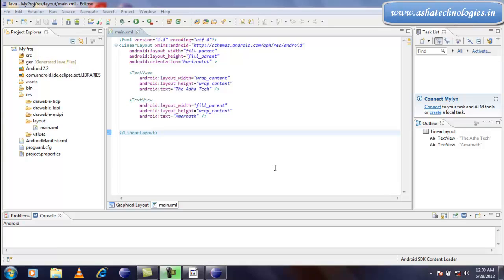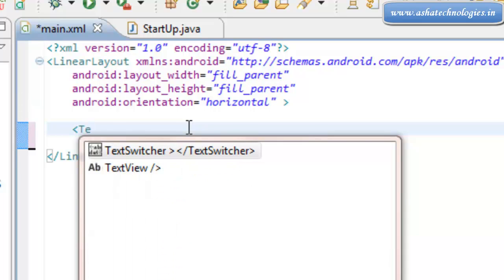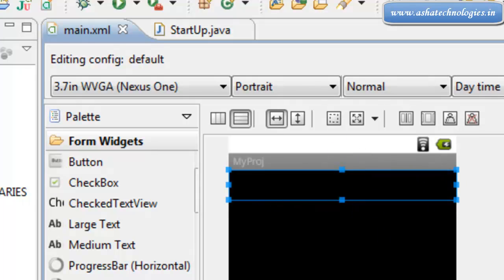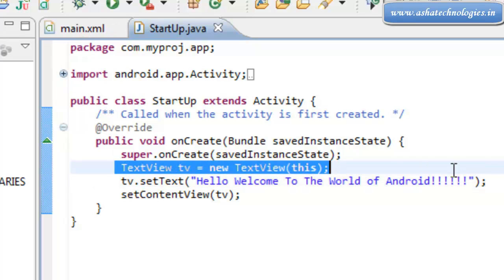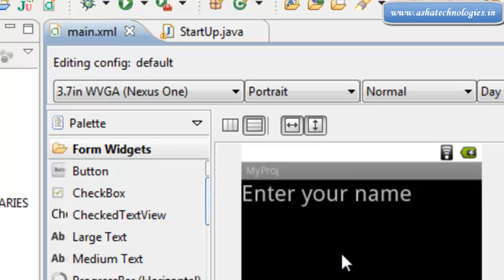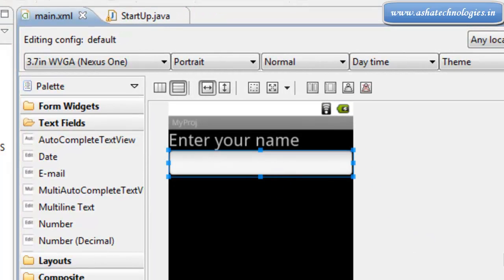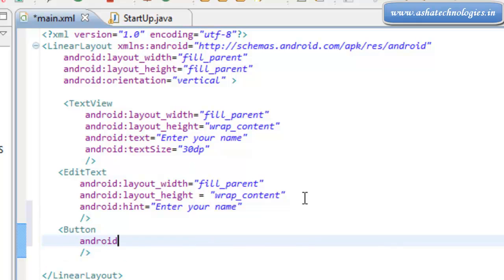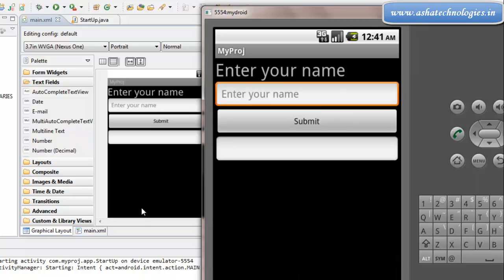Android 10 Creating new application in android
The above videos show you how to create new android application using eclipse ide